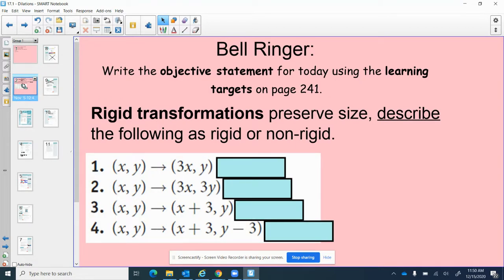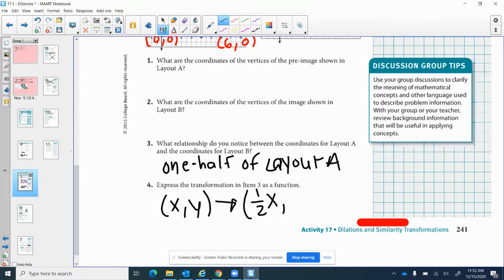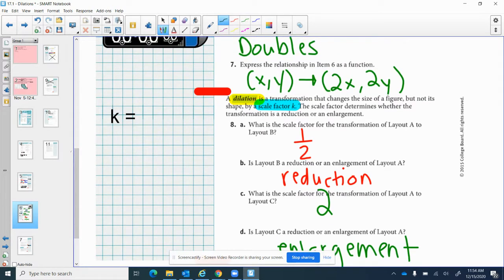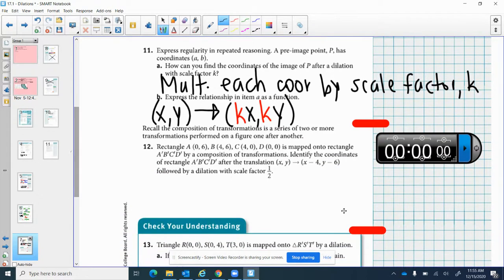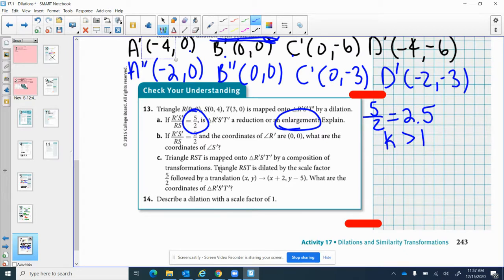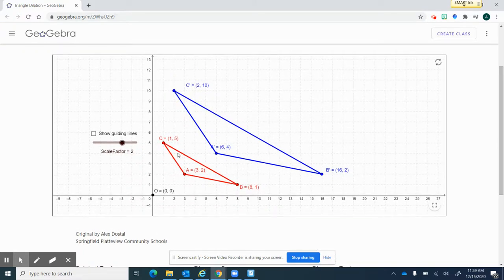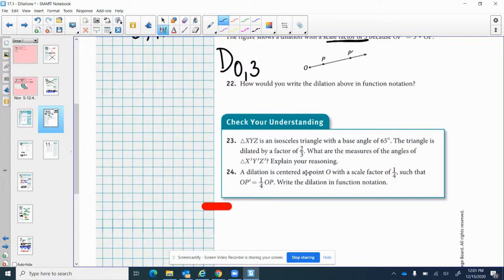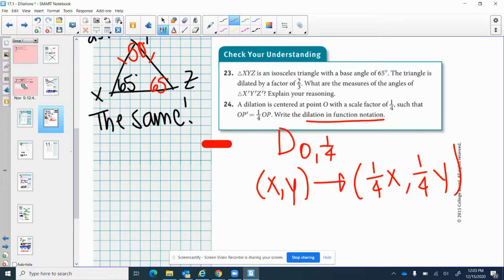Geo Lesson 17.1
Looking into dilations including examples and function notation.